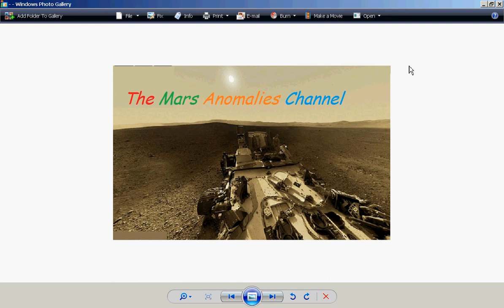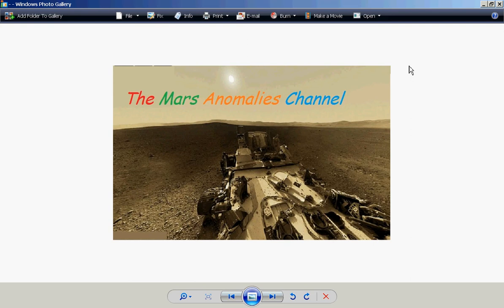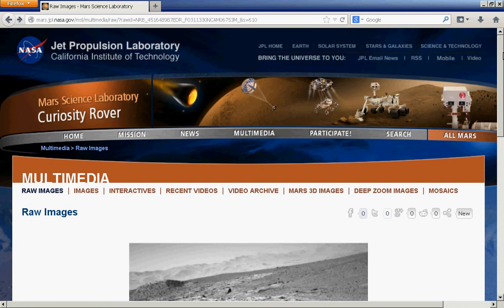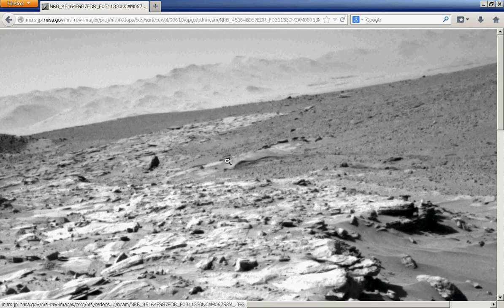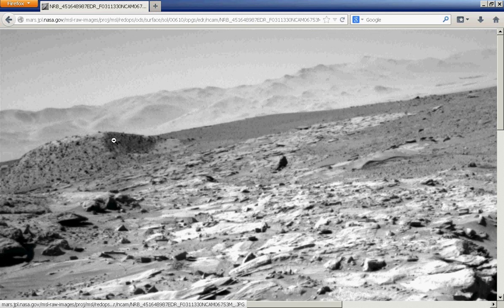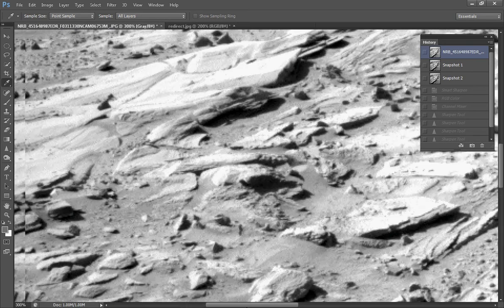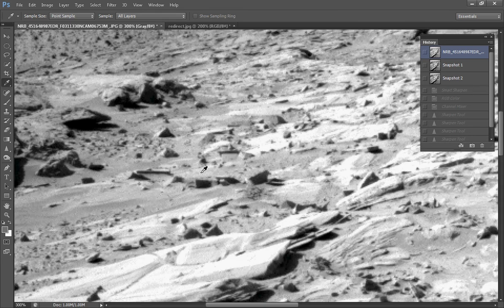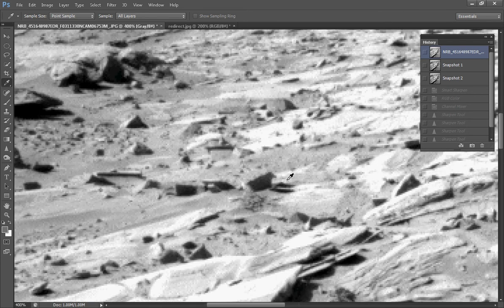Mars Anomalies -- Structures,Vehicles or Machine Parts?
Hey Guys Another latest Sol (610) picture with some intelligently made anomalies in it. I go over these anomalies a couple of times so that you can study what these anomalies are. Are these objects Structures, Vehicles or machine Parts or something else? You be the judge. Best Regards, Chris.

As always, look for the picture links at the bottom of the description.